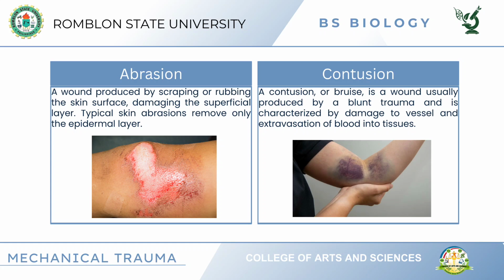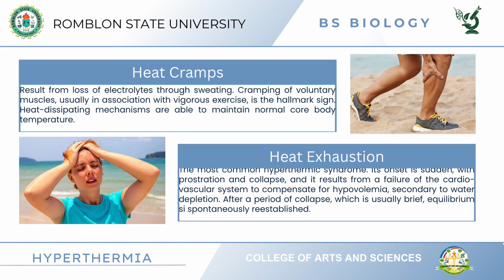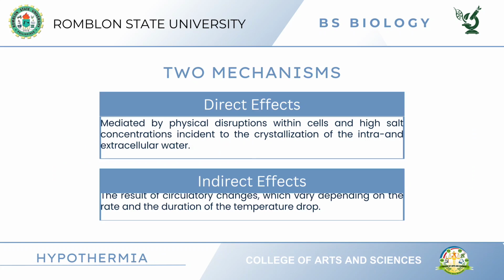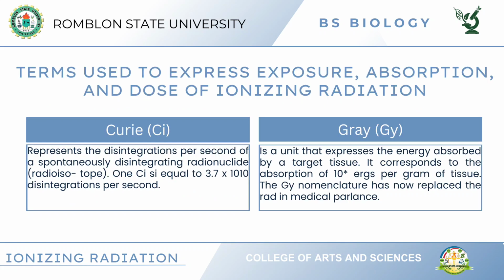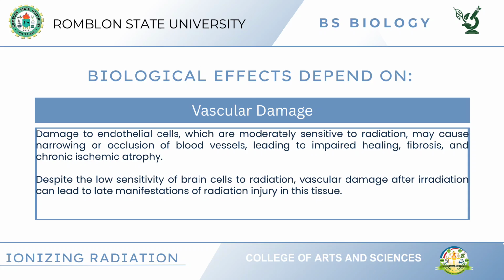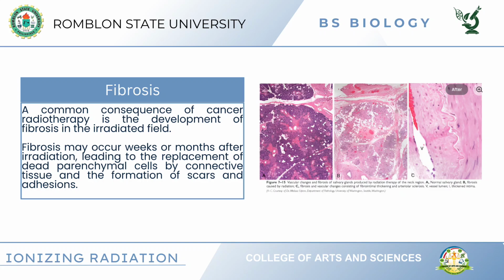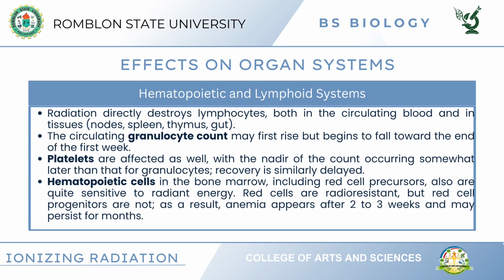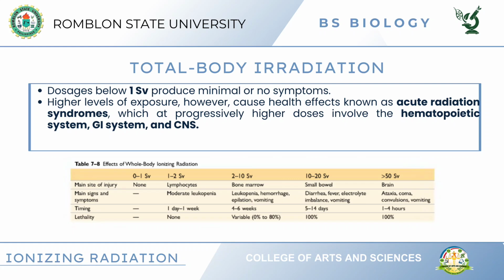Part 6: Injury by Physical Agents